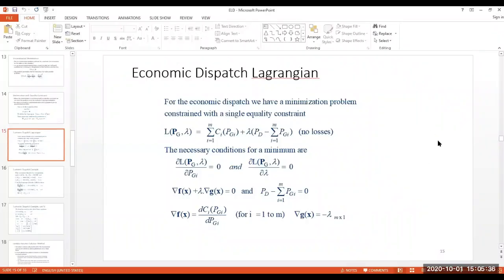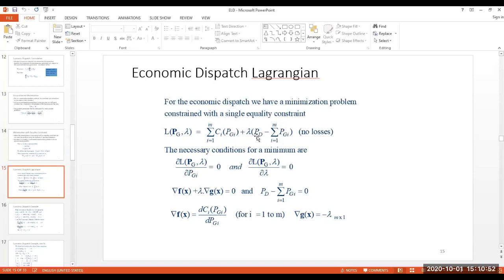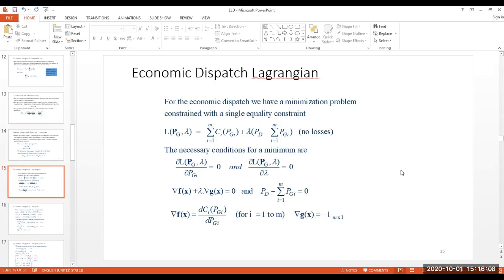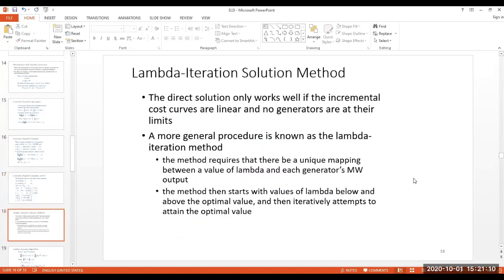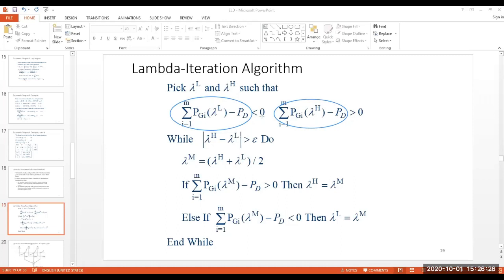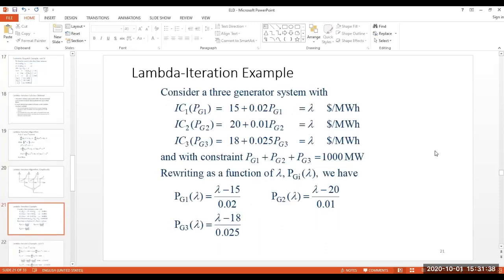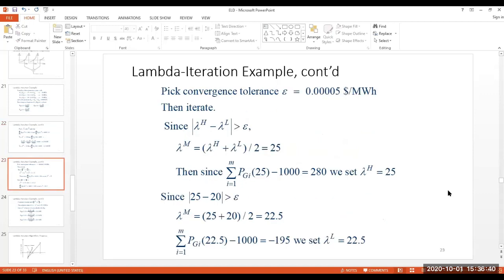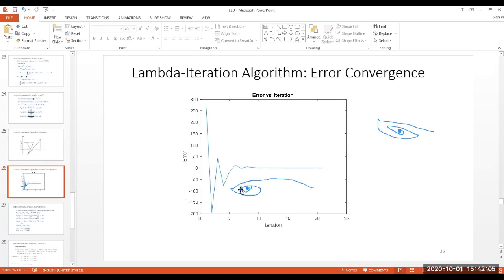ELD Lecture 2